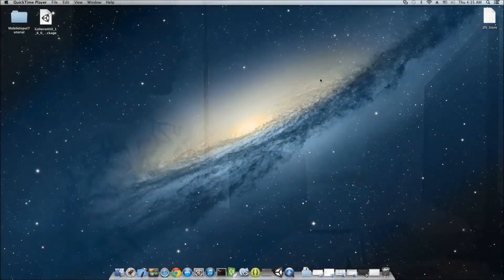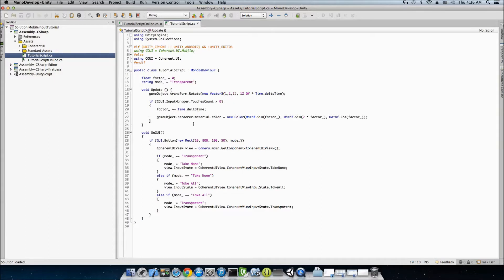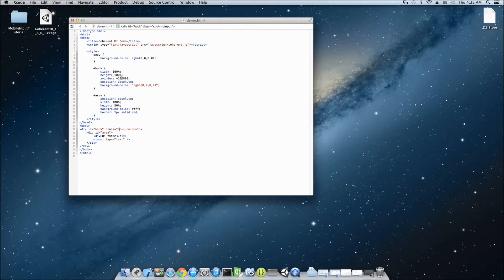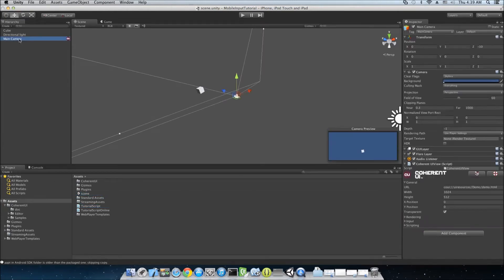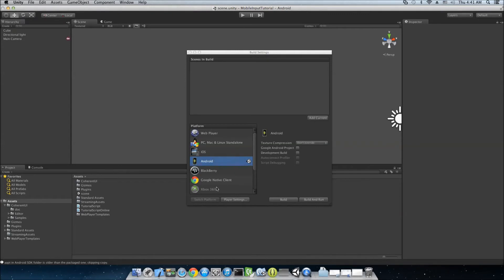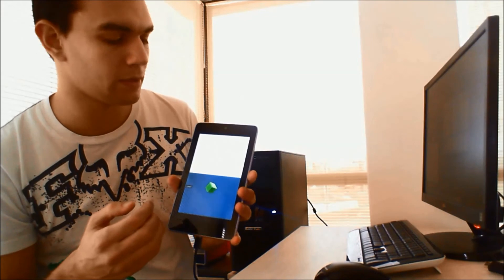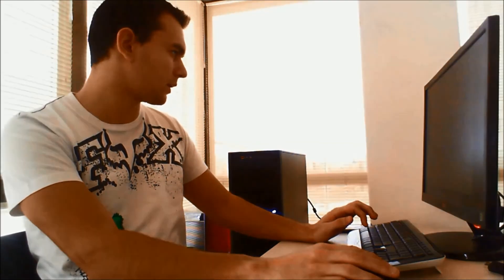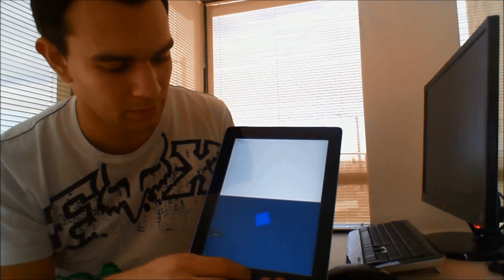Input tips & tricks for Coherent UI Mobile in Unity3D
In this tutorial we talk about the differences of the input modes in Coherent UI Mobile for Unity3D and how you can forward or consume input. We have created a very simple scene for demonstrating these features on both Android and iOS.